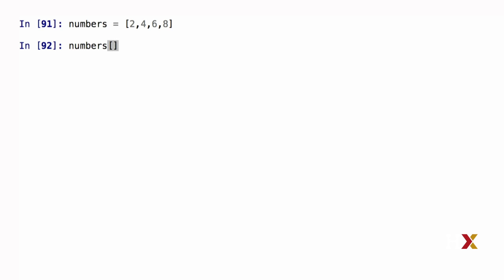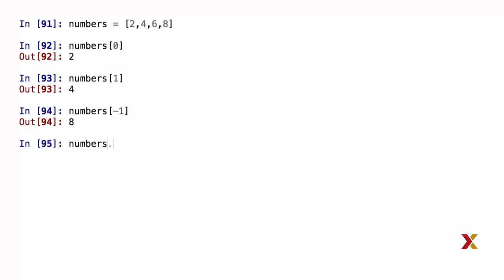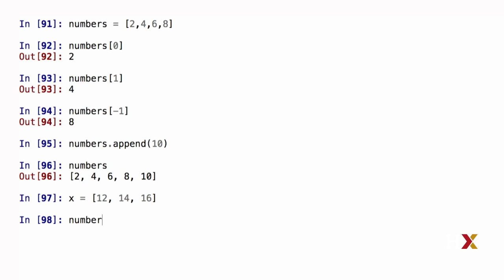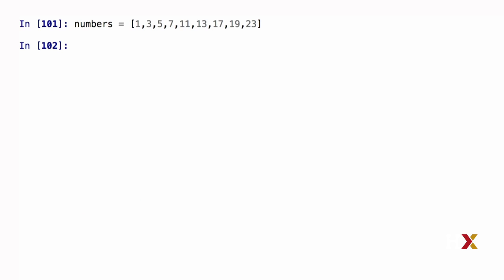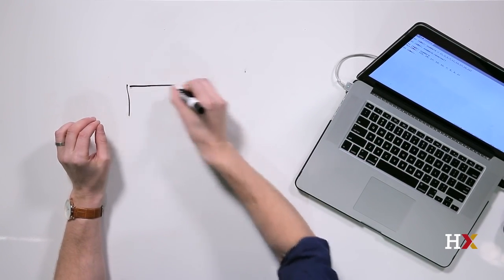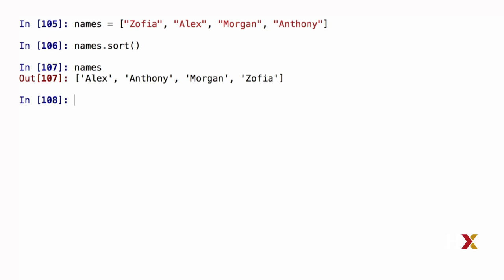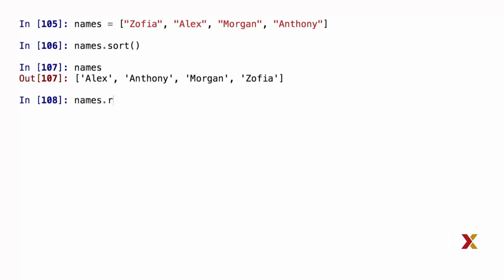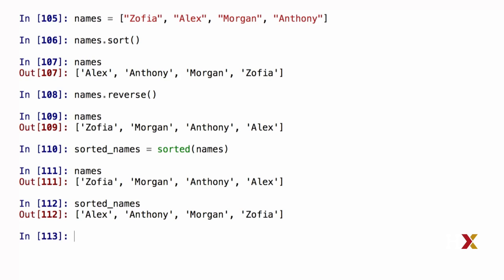List in Python